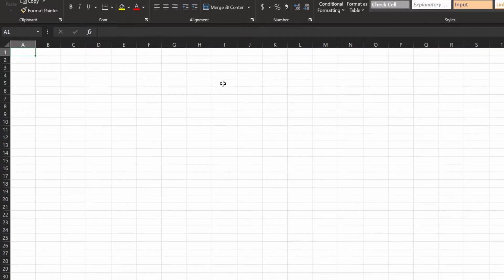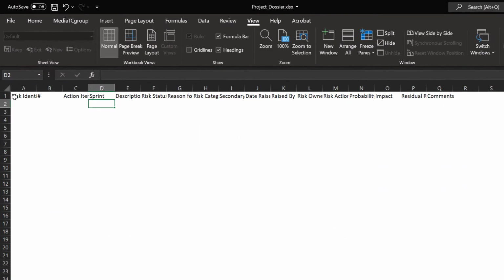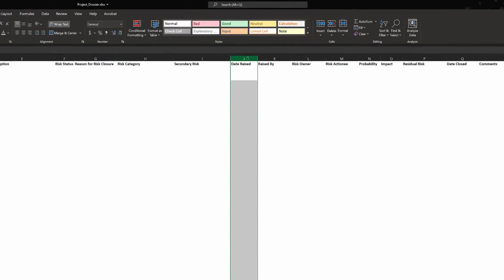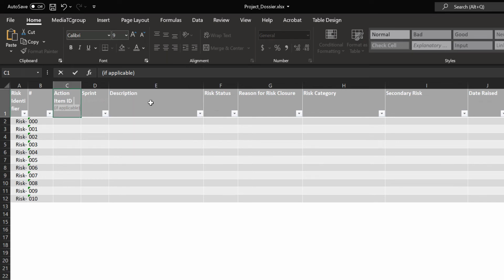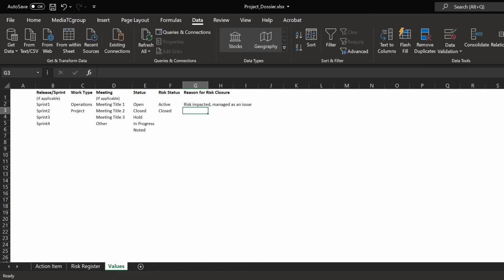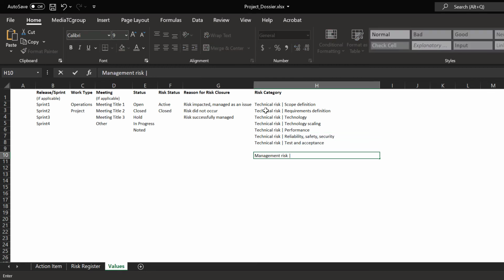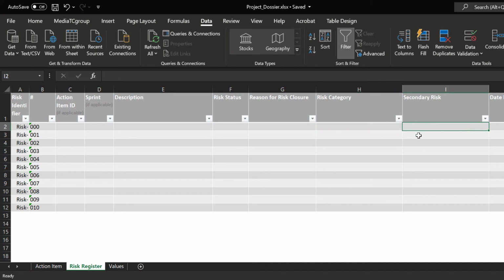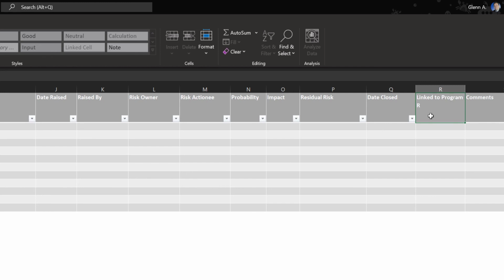Risk Management For Hybrid Projects—Agile Or Waterfall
Copy and paste the list of risk categories below into your risk register, and feel free to add your own list to help strengthen your risk management capabilities.

Timestamps:
00:00 | Intro.
00:31 | Risk Register Columns
02:12 | Format-Table Headers
04:10 | Format As Table Feature
05:47 | Creating Pick-Lists or List Of Values (LOVs) | Data Validation
07:19 | Risk Breakdown Structure

RISK BREAKDOWN STRUCTURE

I share time-saving office productivity tips, best practice techniques so you have tools that will help you succeed in your respective career—Make every touchpoint moment matter.